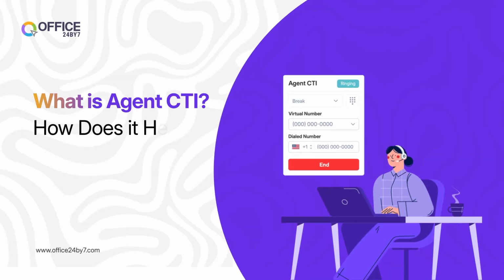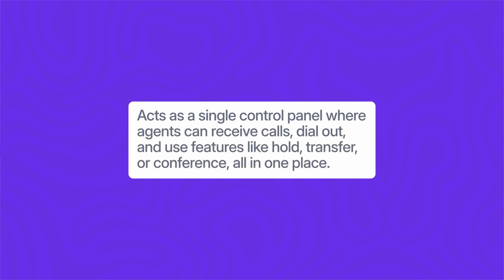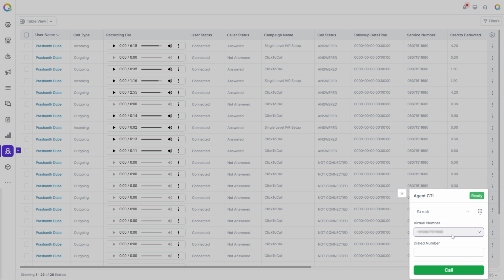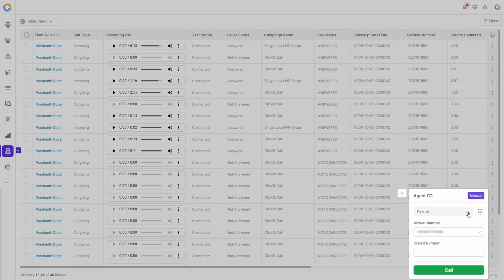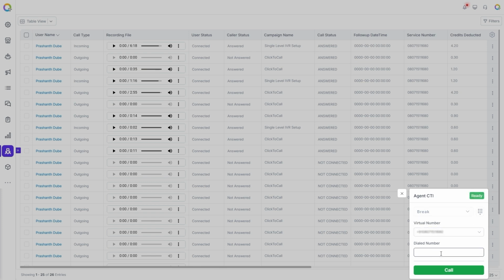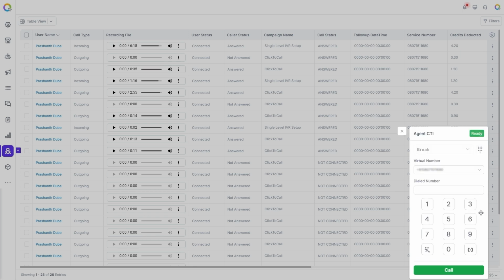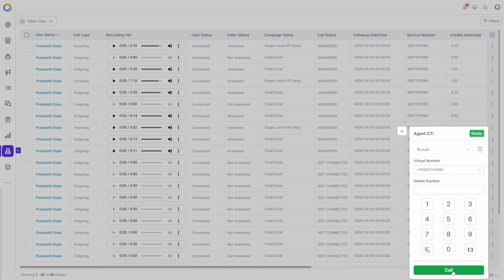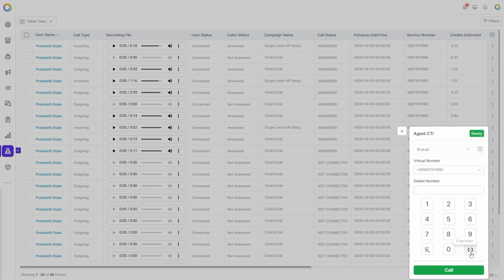Agent CTI | Features & Benefits | Office24by7 Tutorial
In this tutorial, get a detailed overview of Agent CTI (Computer Telephony Integration) in Office24by7 and learn how it empowers agents to manage calls seamlessly from a single interface. With Agent CTI, businesses can boost agent productivity, streamline call handling, and deliver a better customer experience.

What you’ll learn in this video:
- What is Agent CTI and how it works in Office24by7
- Key features like call hold, transfer, and conference in one panel
- Benefits of CTI for sales, support, and service teams
- How Agent CTI improves efficiency and reduces response times
- Real-world use cases for businesses of all sizes

With Office24by7’s Agent CTI, your agents get complete control over inbound and outbound calls—making customer communication smarter and faster.

Timestamps:
00:00 Introduction
00:26 Different modes in Agent CTI
01:09 Switching to breaks in Agent CTI
01:28 Dialing numbers for outbound calls in Agent CTI
01:46 Switch to conference call
02:10 Transfer live calls to another user
02:26 Quick recap